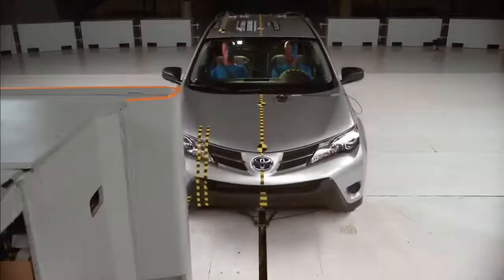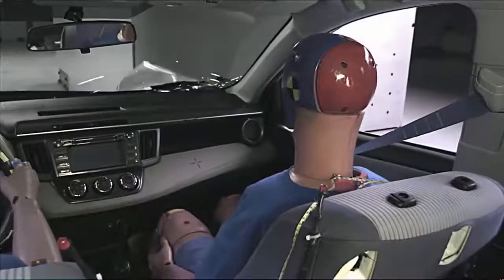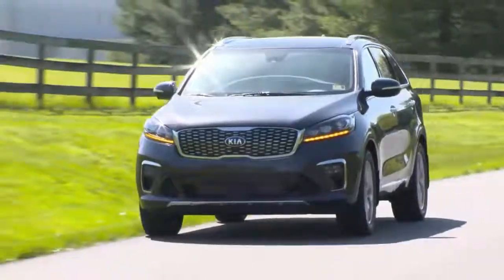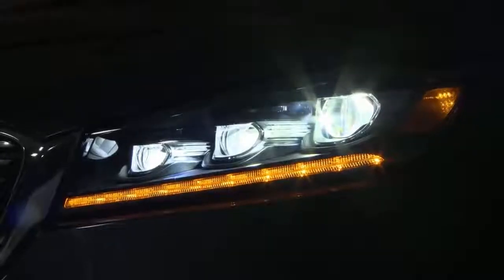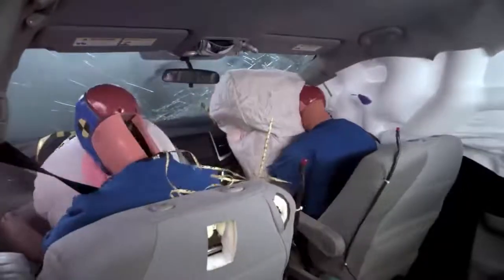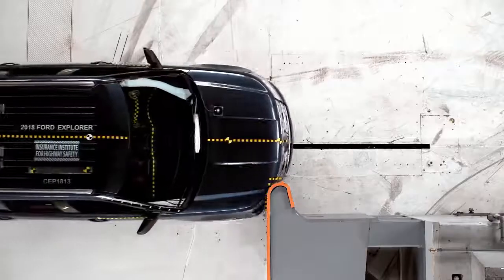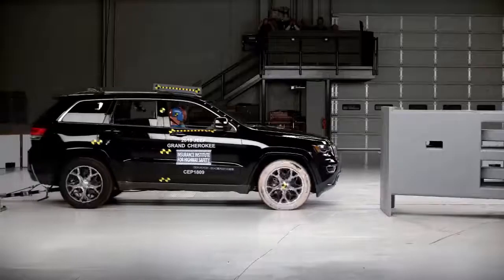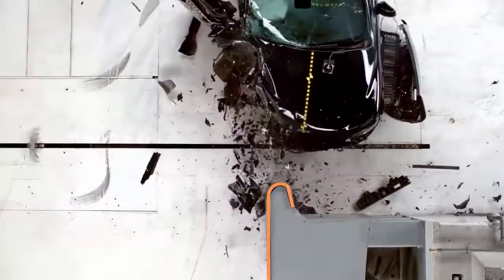2018 Ford Explorer Crash Test !!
The 2018 Ford Explorer rates poor because its structure was seriously compromised. Intrusion reached 15 inches at the lower door hinge pillar and 13 inches at the upper door hinge pillar and the dashboard. The door sill was pushed in 6 inches toward the dummy. Measures taken from the dummy showed a high likelihood of injuries to the right hip in a real-world crash of the same severity, as well as a possibility of left lower leg injuries.

The Explorer also had poor structural performance in the driver-side test and earns an overall rating of marginal for driver-side small overlap protection. Ford is redesigning the Explorer and says the new model will have improved small overlap protection on both sides.